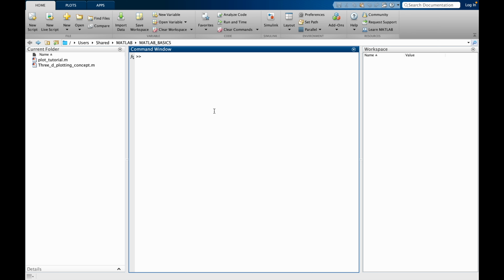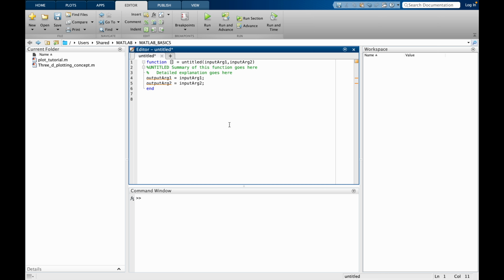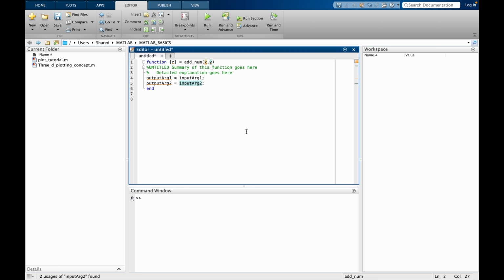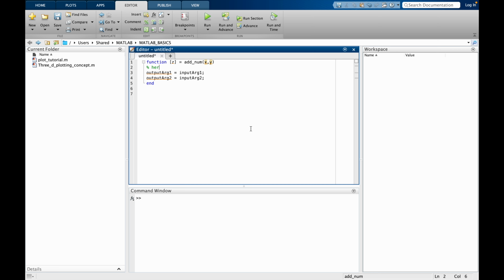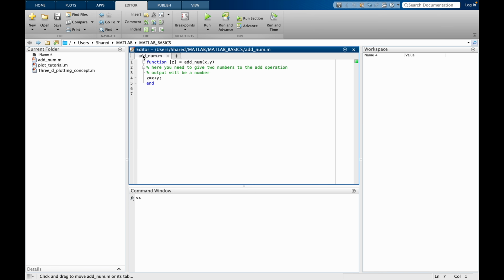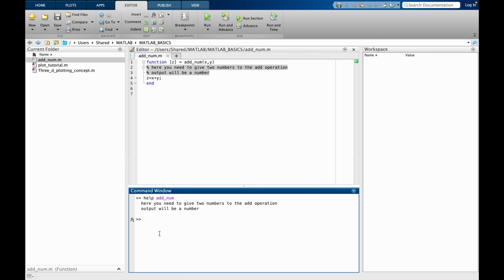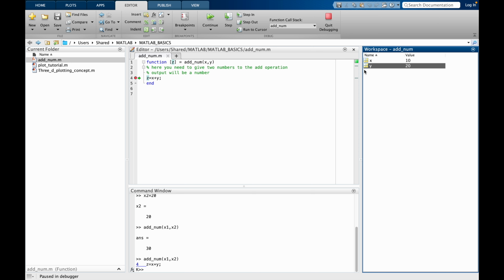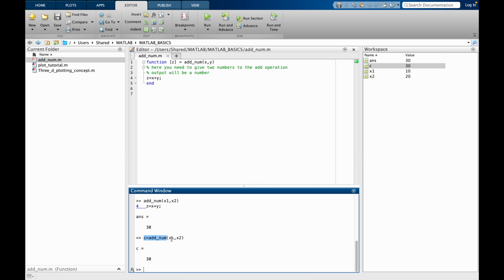MATLAB TUTORIAL | FUNCTION DEFINATION AND FUNCTION CALL IN MATLAB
This video offers a comprehensive introduction to MATLAB functions, guiding beginners on how to create, save, and use functions in the MATLAB environment. It explains the structure of a MATLAB function file including defining input and output arguments, writing executable code within the function, and saving the function with a matching filename.

The tutorial walks through creating a simple function to add two numbers, calling the function with input values, and retrieving outputs. It also covers how to view function help documentation and demonstrates debugging within a function's workspace to inspect variables during execution. This foundational lesson equips viewers with essential skills to create reusable and organized code using MATLAB functions.